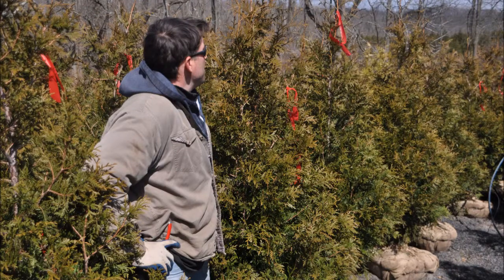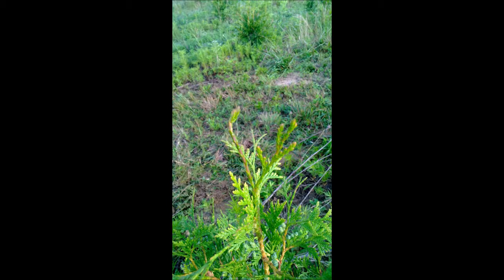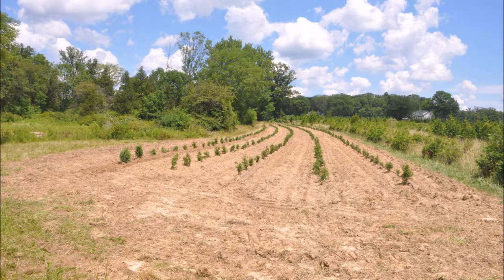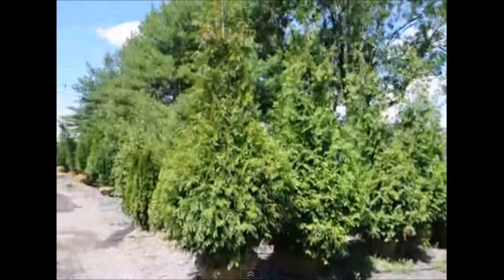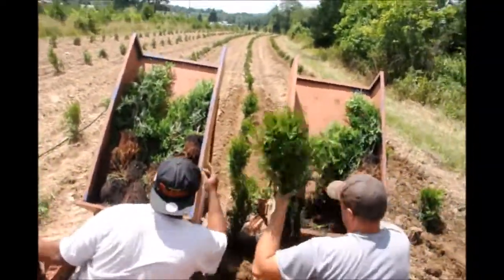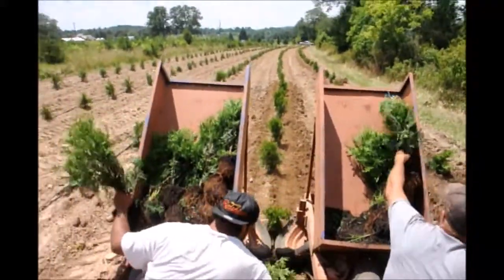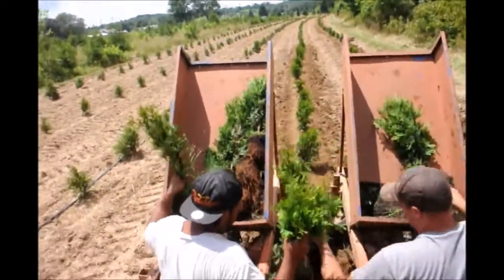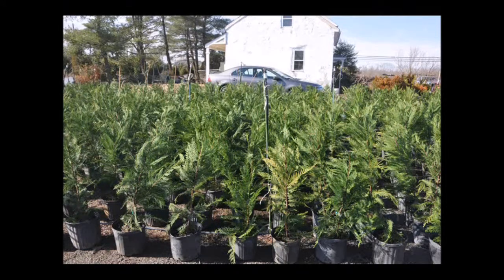Growing cycle of Green Giants